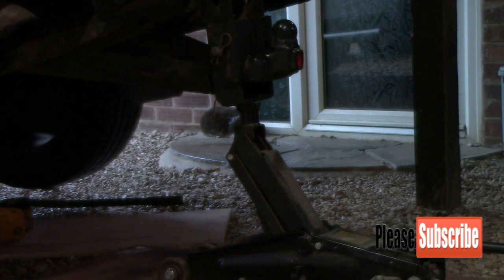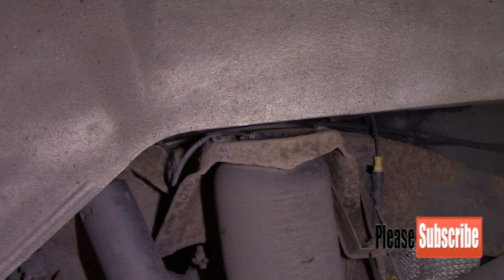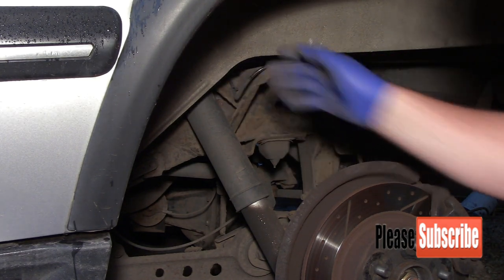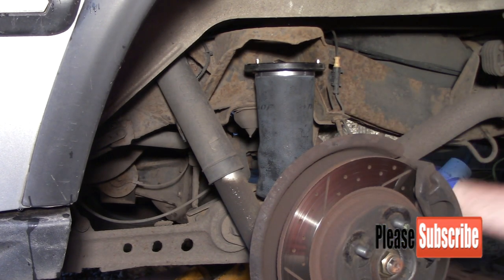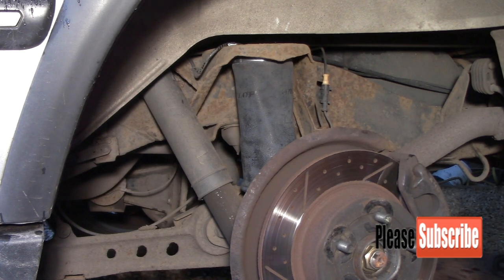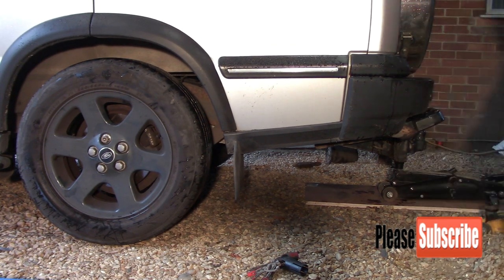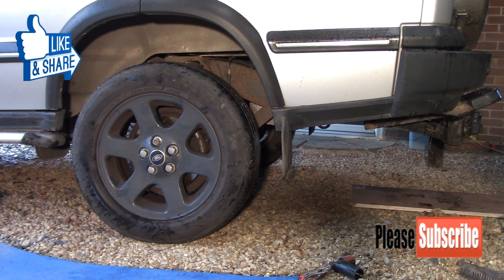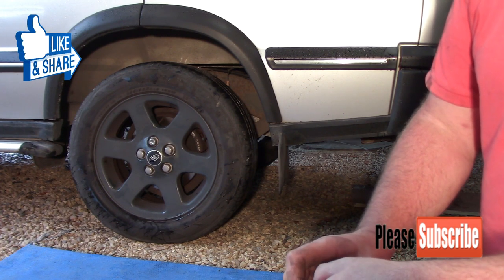Changing rear suspension air bags on my Landrover Discovery TD5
Hi Folks just a bit of a bonus video its a cold measurable Sunday morning so i thought i would do a quick video on changing the rear suspension air bags on my landrover discovery td5.
Hope you enjoy and hope it helps someone out. let me know if anyone finds this helpful.

Hi
my name is Stephen kearvell, i have only been turning a short while but am really enjoying it.

 i want to bring you guys and girls along to join in my learning journey.

i like to make unusual things and sometimes things dont go to plan but that what its all about.

i have Instagram which i try and add daily.

Music Used